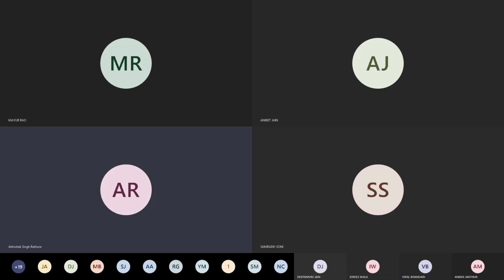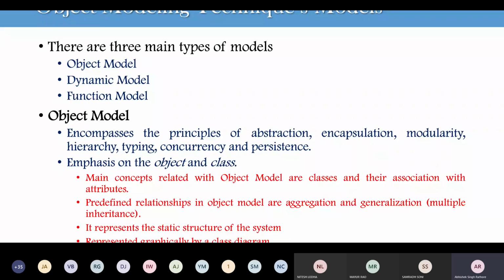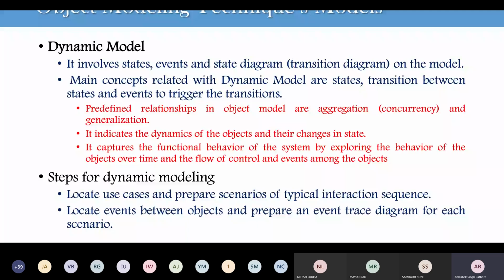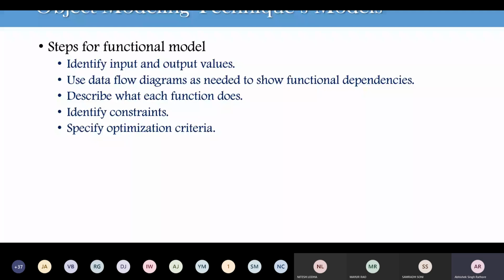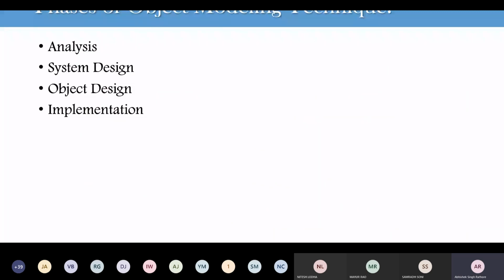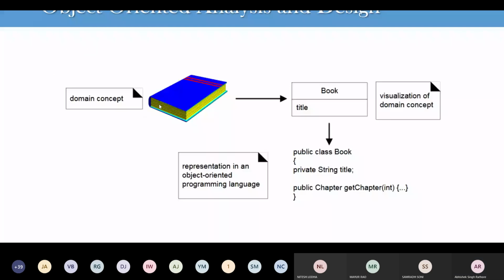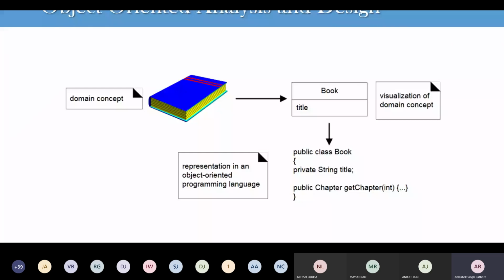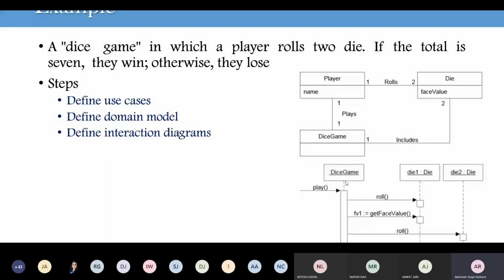Lecture 5 OOAD: Object Modelling Technique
Regular Class of OOAD.
Topics covered:
Object Modelling Technique
Object Model​
Dynamic Model​
Function Model
Relationships between models
Phases of Object Modeling Technique
Analysis​
System Design​
Object Design​
Implementation​